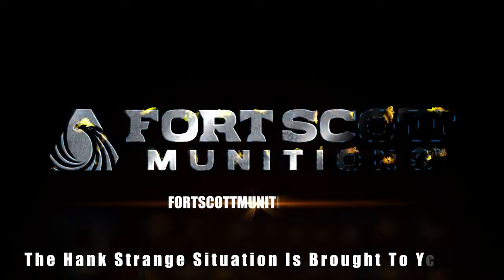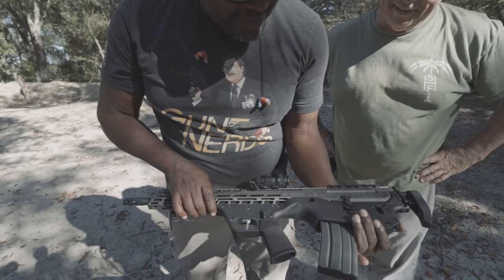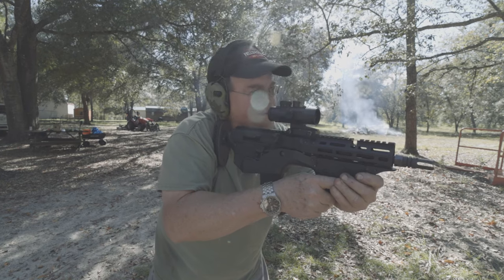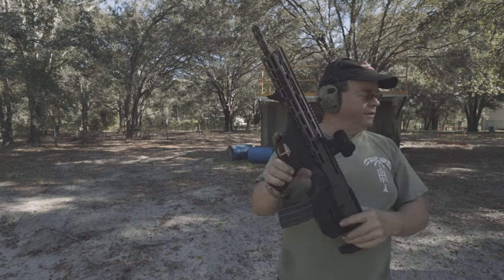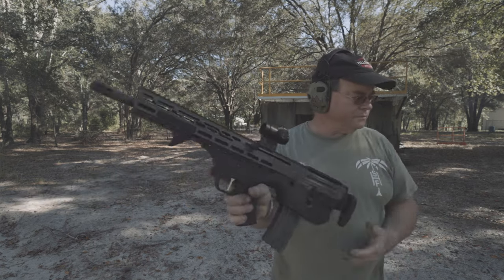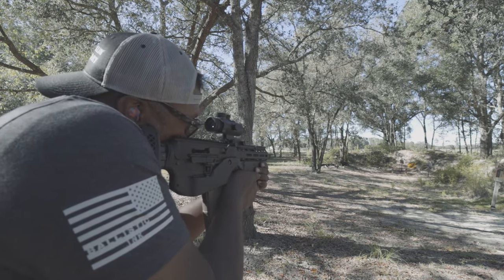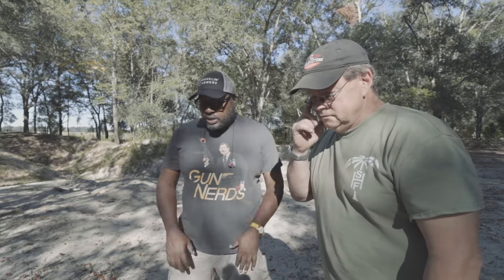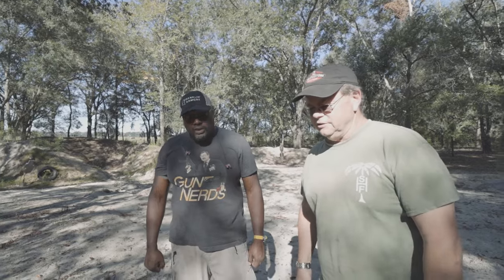A Closer Look At The Reap Weaponries SCY Chassis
A Closer Look At The Reap Weaponries SCY Chassis with CMMG Dissent and What We did with it on our own.

0:00 Intro
1:30 Reap Chassis
2:50 Testing
10:46 First Impressions